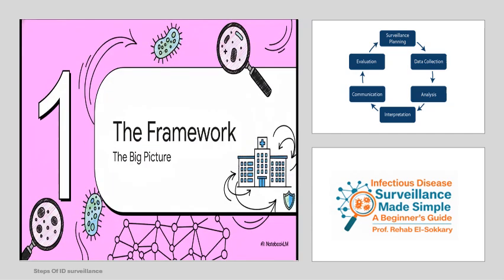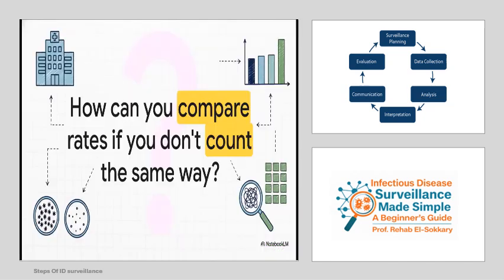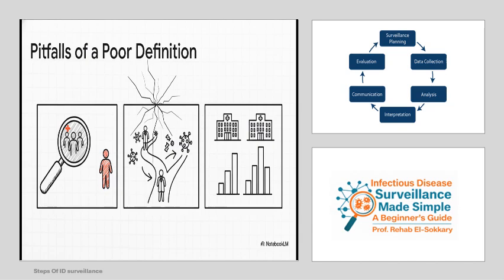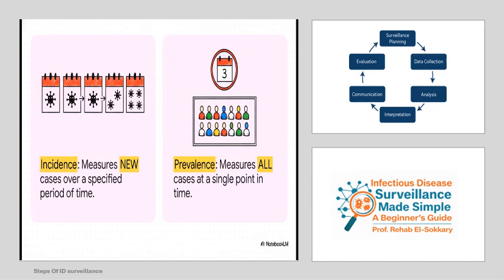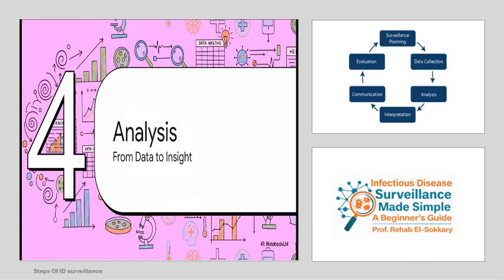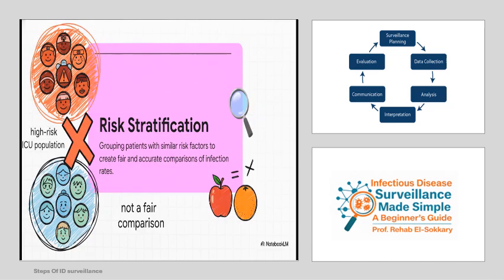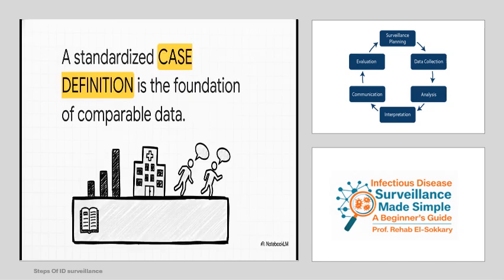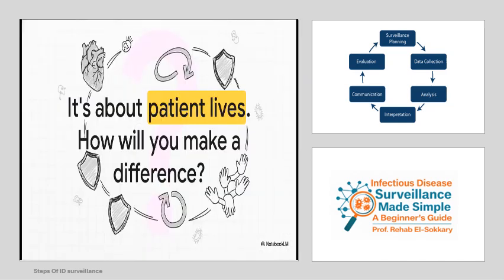Steps of ID surveillance